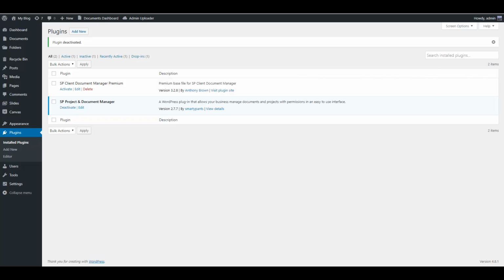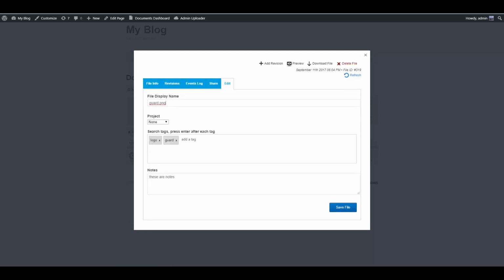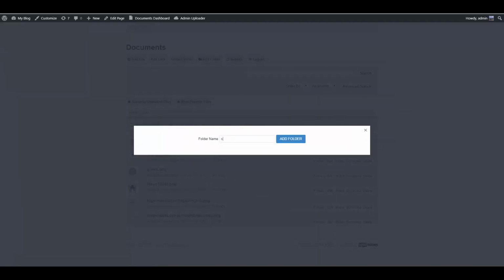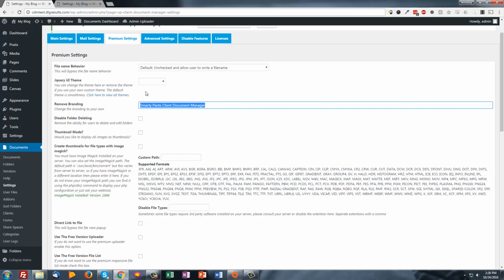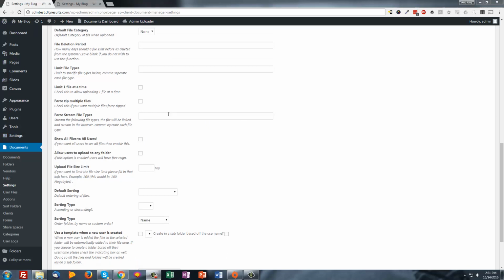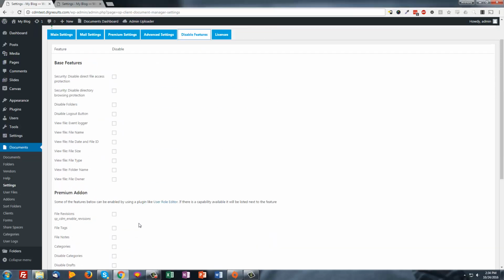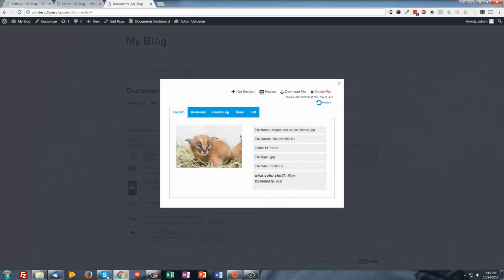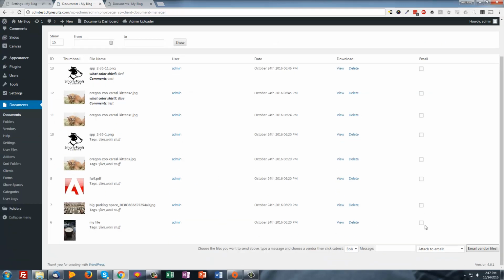SMARTY PROJECT & DOCUMENT MANAGER PREMIUM FEATURES